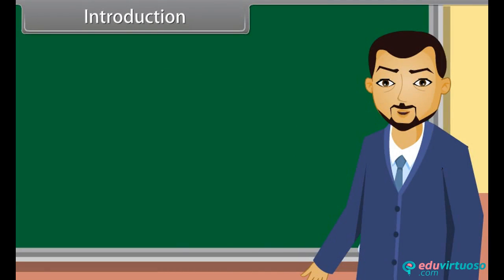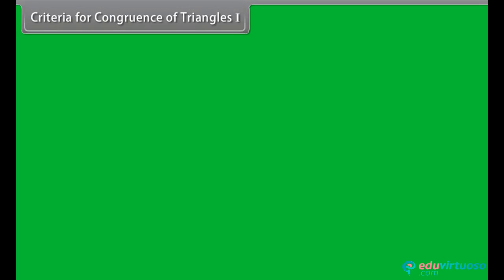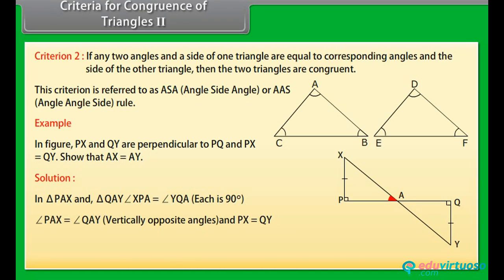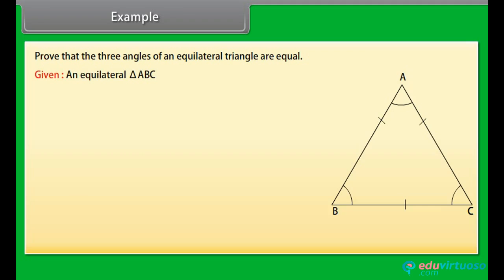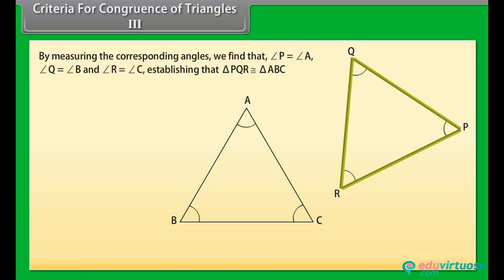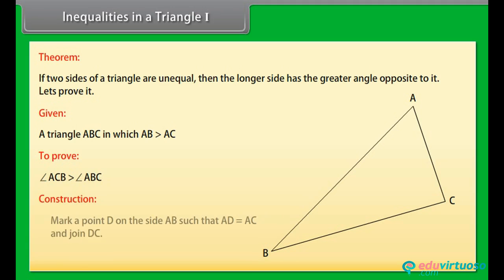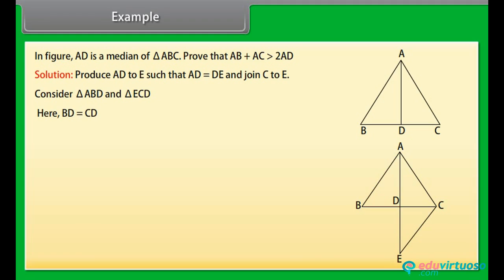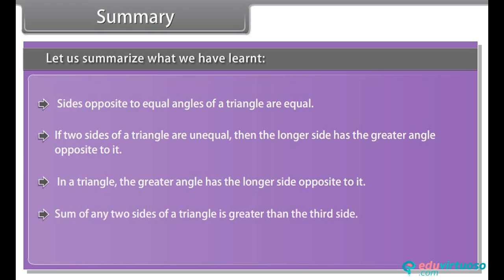Grade 9 | Maths | Triangles | Free Tutorial | CBSE | ICSE | State Board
Welcome to our comprehensive tutorial on Triangles for Class 9 Maths! In this video, we will dive deep into the world of triangles, exploring their properties, congruence criteria, and theorems. Whether you are a student preparing for exams or just looking to strengthen your understanding, this tutorial is perfect for you!

What You Will Learn:
- How to verify and explain whether two figures are congruent
- The criteria for the congruence of two triangles
- How to apply congruence criteria in solving problems
- The properties of triangles, including angle-side relationships
- How to solve problems based on congruent triangles and inequalities in triangles

Key Topics Covered:
- Definition and properties of triangles (sides, angles, vertices)
- Criteria for congruence of triangles (SAS, ASA, SSS, RHS)
- Proving angles opposite to equal sides are equal
- Proving sides opposite to equal angles are equal
- Relationship between unequal sides and angles
- Solving examples and problems based on theorems and congruence criteria

For more FREE resources and detailed explanations, Our platform offers countless benefits, including interactive lessons, practice problems, and expert guidance to help you excel in your studies.

for more free resources and enhance your learning experience today!